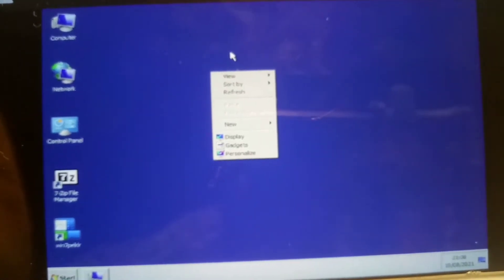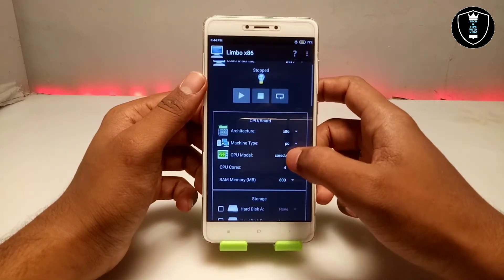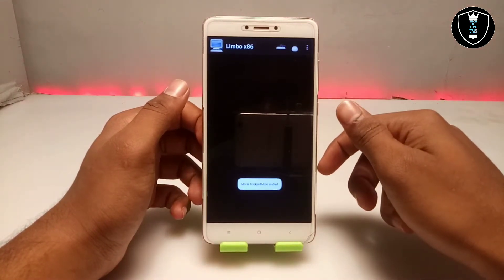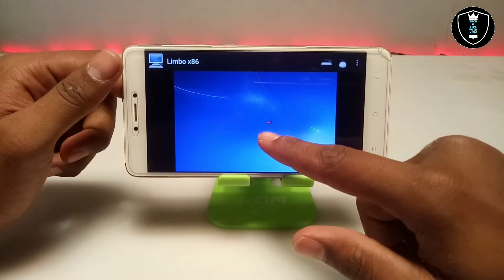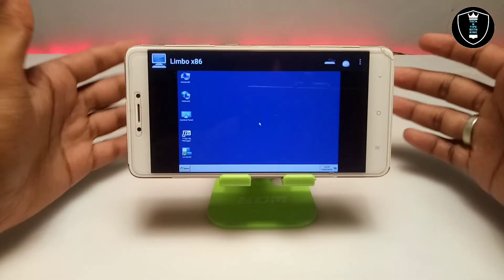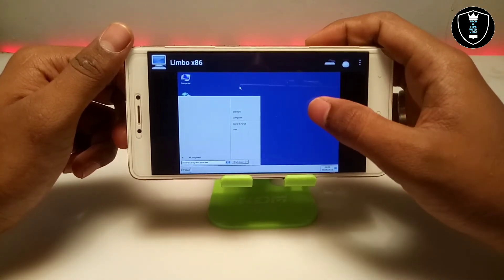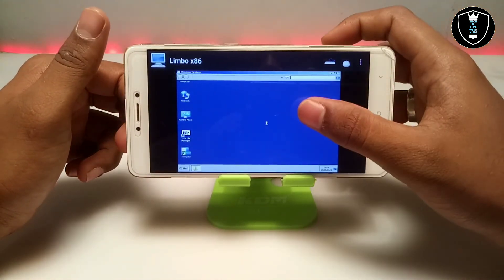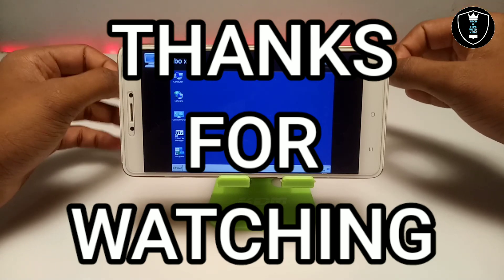How to Run Windows 7 in Android Phone Using Limbo Pc Emulator 2020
Hello everyone in this video I have shown that how How you can run Windows 7 in Android using Limbo Pc Emulator Application. Limbo is an windows emulator application while using this application you can any iso file in your Android phone like windows xp, 7, 8, 10 Linux or Ubuntu